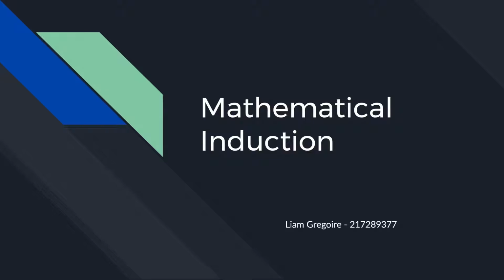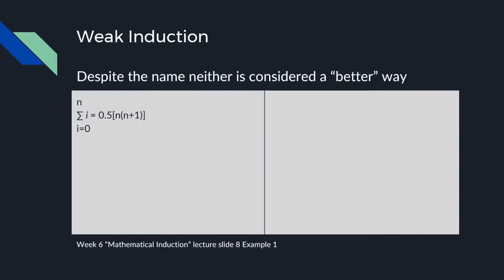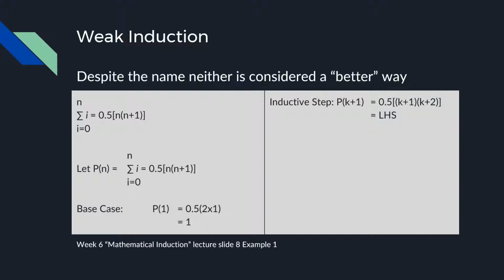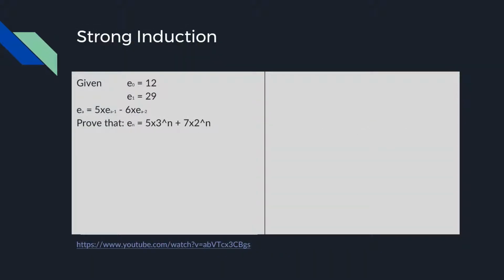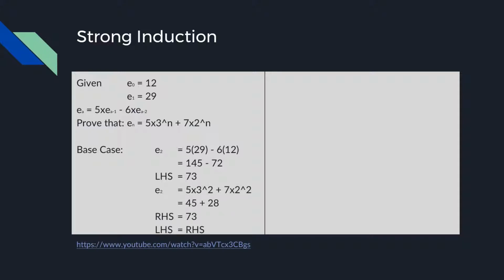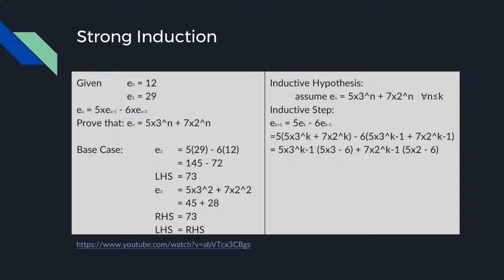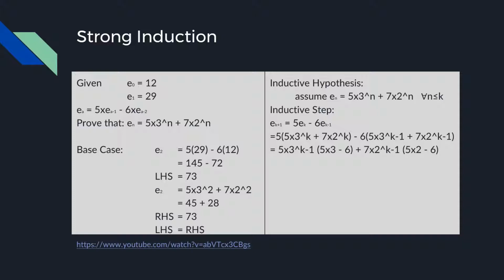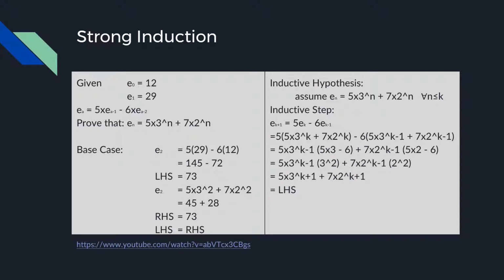SIT192 - Mathematical Induction Presentation 2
Apologies for the poor audio quality